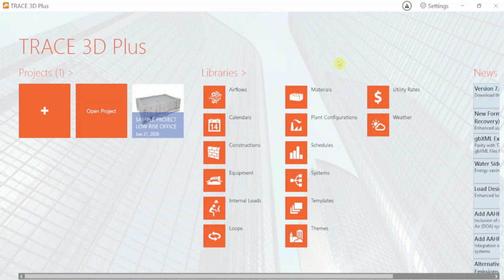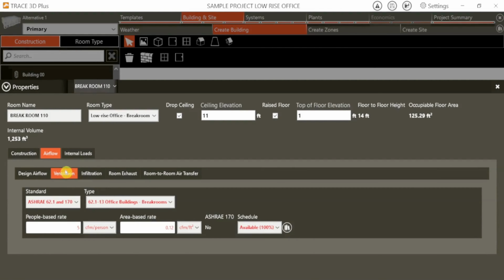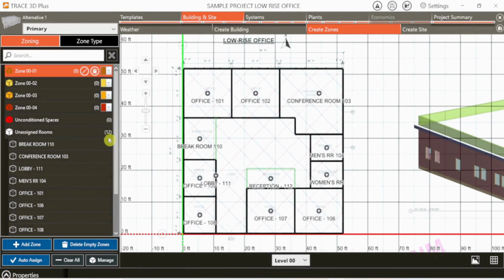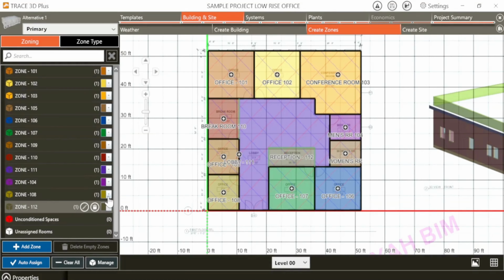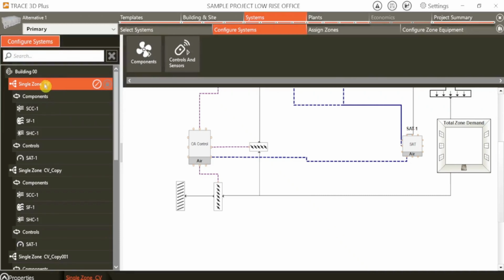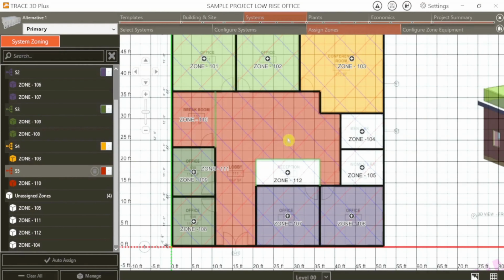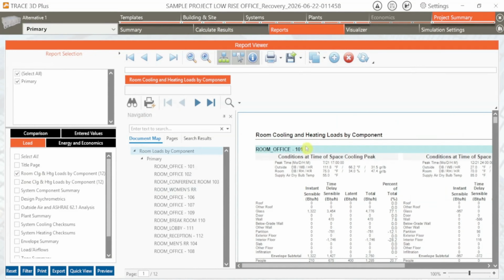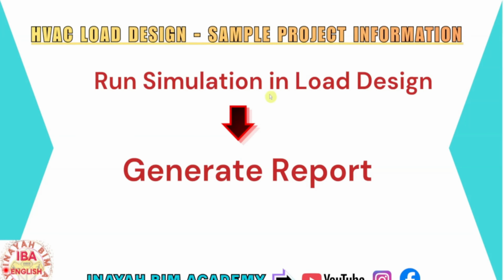TRACE 3D Plus Load Design Tutorial with Sample Project | Heating & Cooling Load Calculation | Part 2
Retention Hook

In this video, you'll complete one of the most important stages of a Trace 3D Plus HVAC load calculation project by creating zones, assigning rooms, configuring HVAC systems, running the simulation successfully, and exporting professional cooling and heating load reports.

Explanation

After creating rooms in the previous session, the next step is organizing those rooms into HVAC zones and assigning them to the appropriate systems. You'll also learn how to review and modify ventilation settings, customize internal loads, check your project for errors, run the simulation successfully, and export detailed reports in PDF and Excel formats.

This practical workflow follows a complete low-rise office building example, making it easier for beginners and HVAC engineers to understand the entire design process in Trace 3D Plus.

✔ HVAC Engineers

✔ MEP Engineers

✔ BIM Professionals

✔ Building Services Engineers

✔ Energy Modelers

✔ Trace 3D Plus Beginners

✔ Create HVAC zones in Trace 3D Plus

✔ Assign rooms to individual zones

✔ Modify airflow and ventilation settings

✔ Customize internal room loads

✔ Create  systems in Trace 3D Plus

✔ Assign zones to systems in Trace 3D Plus

✔ Check Project Summary for errors

✔ Run the load calculation simulation

✔ Verify successful analysis

✔ Preview load calculation reports

✔ Export reports as PDF

✔ Export reports as Excel

Version Compatibility

Compatible with recent versions of Trace 3D Plus.

Architecture | Structure | MEP

Comment your interview doubts.

If you'd like the complete sample project used in this tutorial, including the Trace 3D Plus project file, floor plan, images, and exported PDF reports, comment your email ID below, and I'll share the practice files.

Trace 3D Plus tutorial

Trace 3D Plus HVAC tutorial

Trace 3D Plus zones

How to create zones in Trace 3D Plus

Trace 3D Plus assign rooms

Trace 3D Plus HVAC systems

Trace 3D Plus simulation

Trace 3D Plus load calculation

Trace 3D Plus report export

Trace 3D Plus PDF report

Trace 3D Plus Excel report

HVAC load calculation software

MEP HVAC design tutorial

Building energy modeling

Trace 3D Plus beginner tutorial